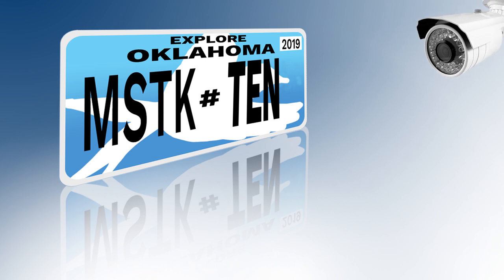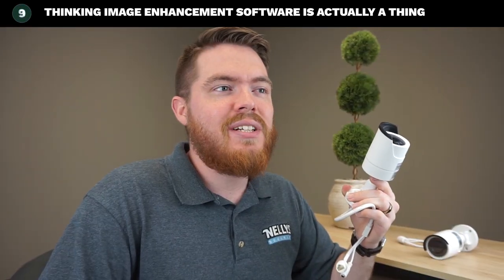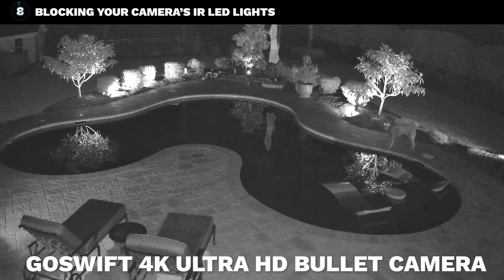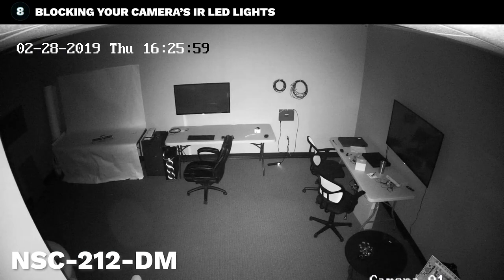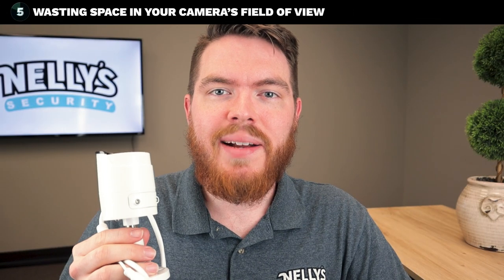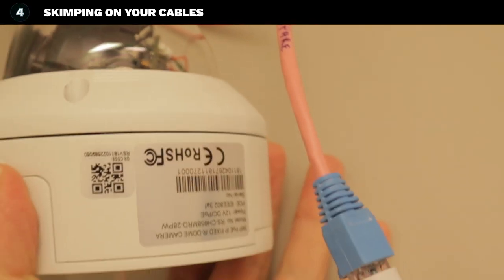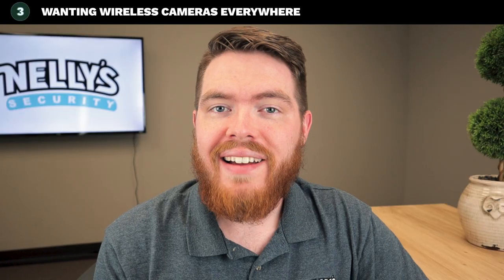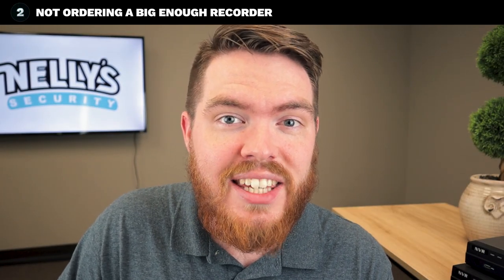Top 10 Surveillance Mistakes To Avoid When Installing Your Security System for the First Time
Before you start piecing together your surveillance system for the first time, stop whatever you’re doing and watch this video! We’ve put together a list of the top ten beginner security camera installation mistakes. We’ve all been there, and we’ve made these mistakes time and time again. It’s our hope that we can use our experience in CCTV to help save you a little time, money, and hassle.

Are you brand new to IP security? Watch our "How to Set Up an IP System from Scratch" video